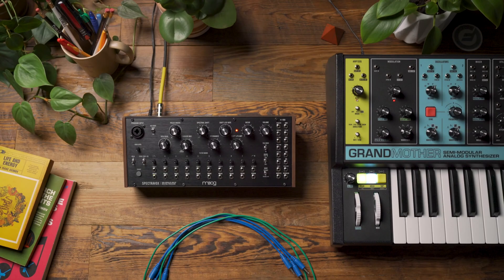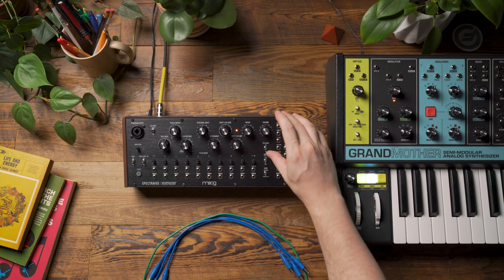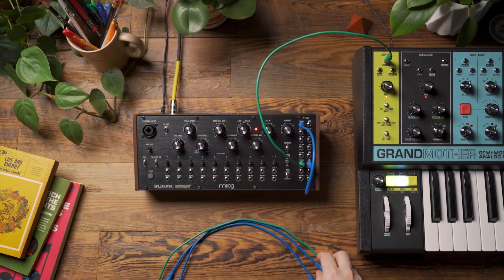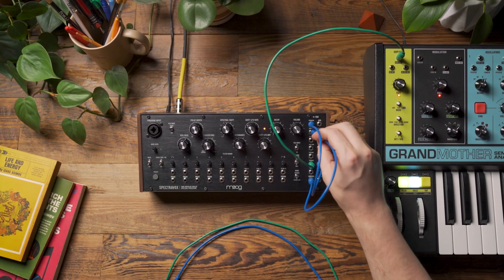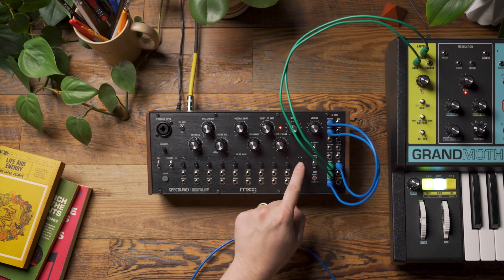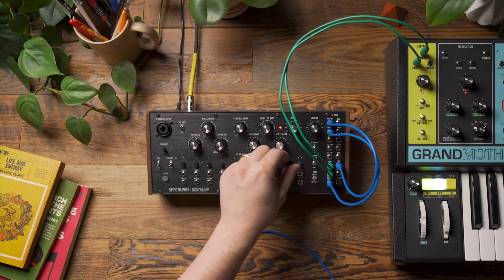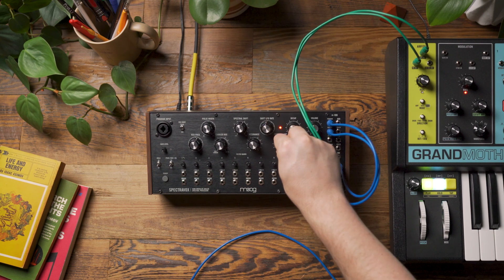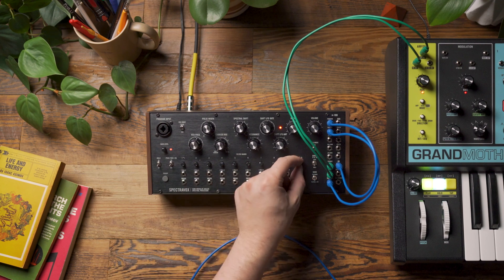Spectravox | Filter Pings and Analog Physical Modeling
In this video we explore how to ping the filters of Spectravox to turn it into an analog physical modeling instrument and create percussive wooden sounds like marimbas or xylophones.

By replacing the carrier input to Spectravox’s filter bank with a gate or envelope instead of audio and turning the resonance of the filter up, we can ping all ten filters and mix their levels for creating struck percussion sounds. In this video we first turn the VCA mode ON and then patch the Gate output of Grandmother to the Trigger input of Spectravox to use Grandmother to trigger Spectravox’s envelope generator. Patching the EG output to the Program input gives us level control of the envelope, and finally patching the Program output to the Carrier input inserts our decay-only envelope directly into the audio input of the filter bank. Later, we connect the Keyboard CV output of Grandmother to the Shift CV input on Spectravox to move all ten filters for melodic control of the filter bank.